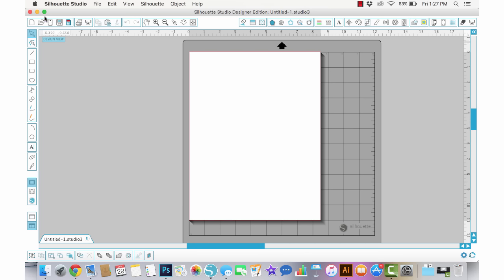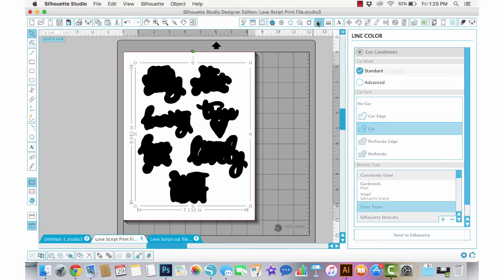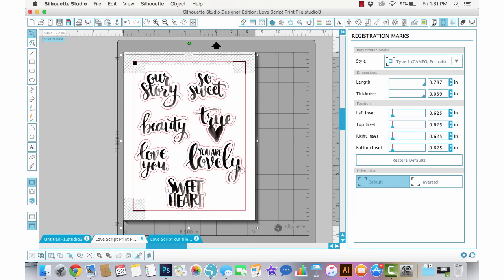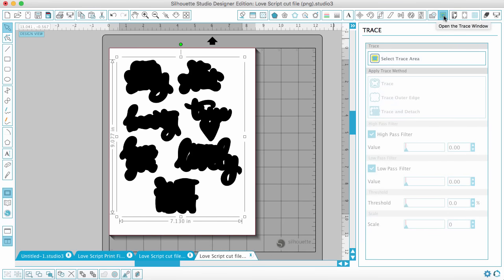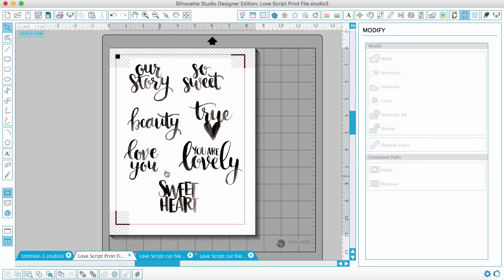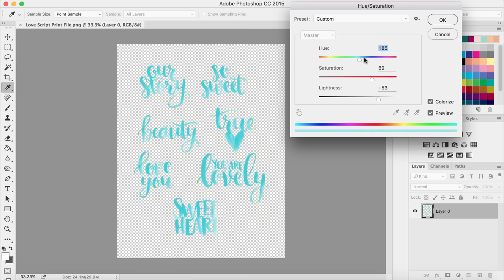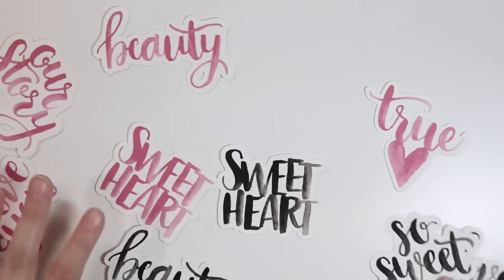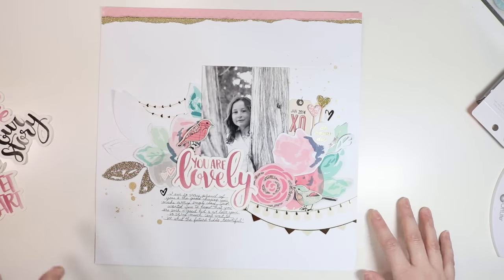Love Script Print & Cut files + Layout Share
If you want to alter the color of these printables but don't have photoshop, I found a tutorial online for altering the color using PicMonkey!